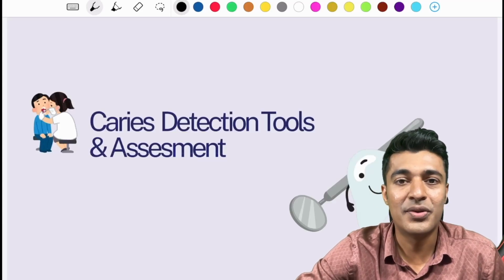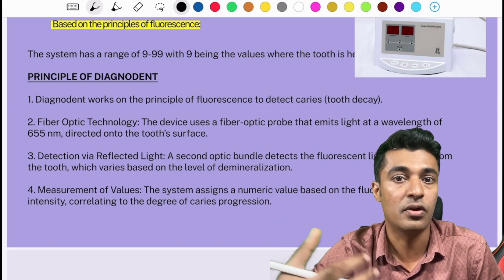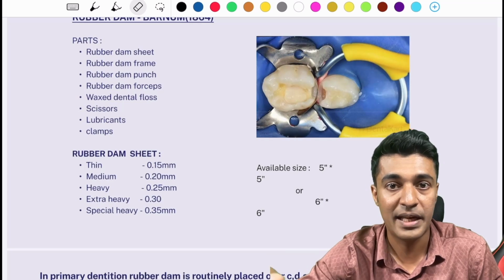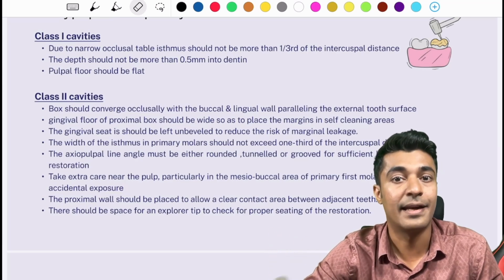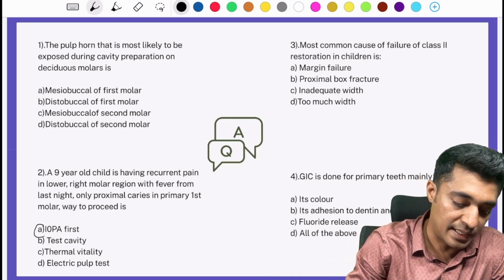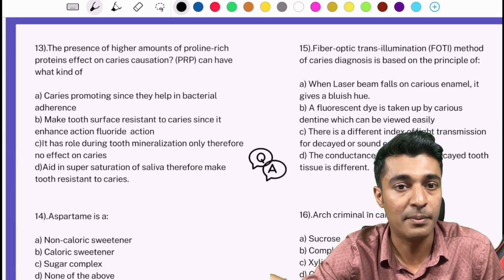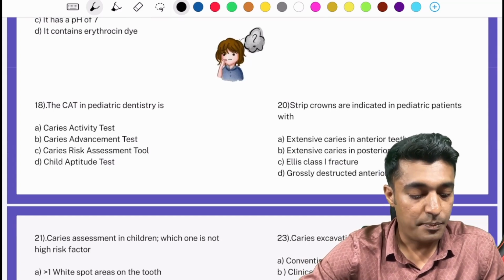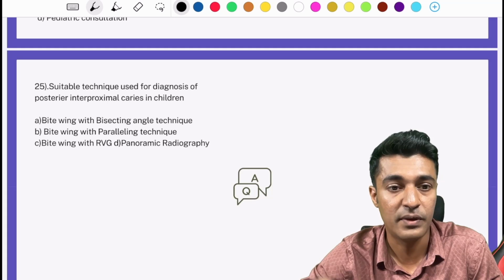Caries detection tools and assessment